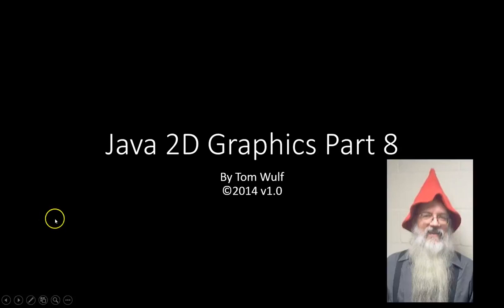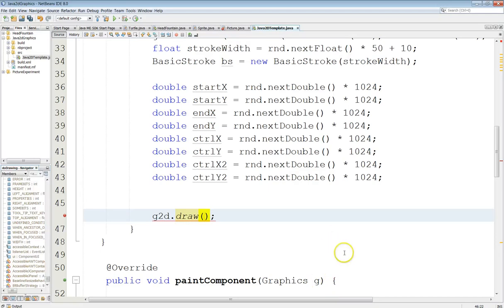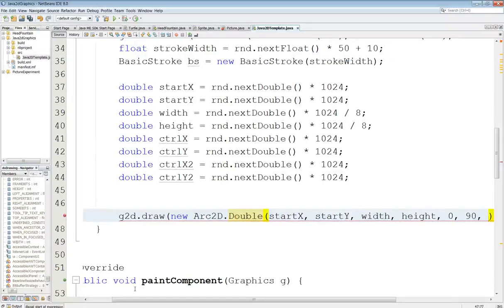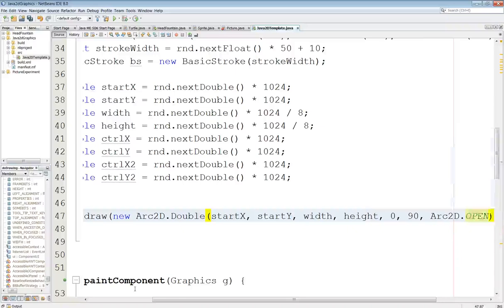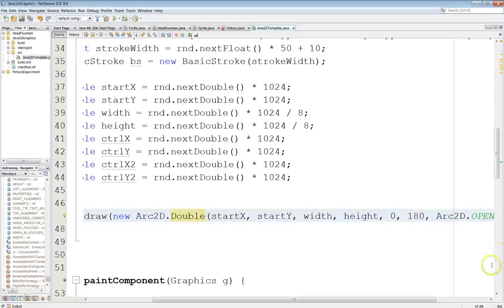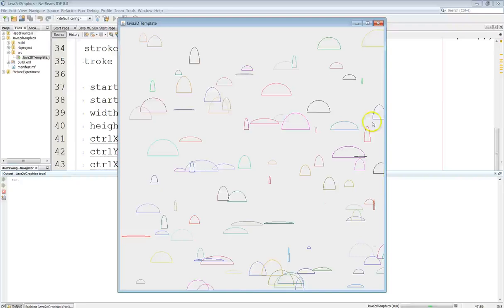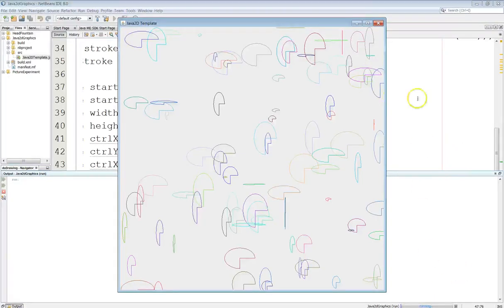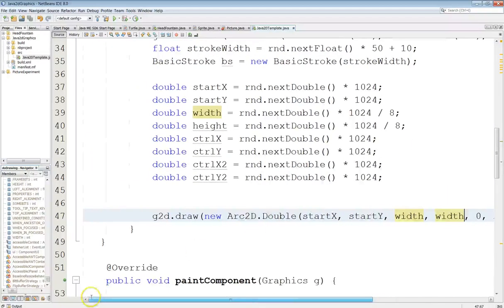Java 2D 8: Using Arc2D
Shows how to use the Arc2D method to draw arcs, pies, and chords.